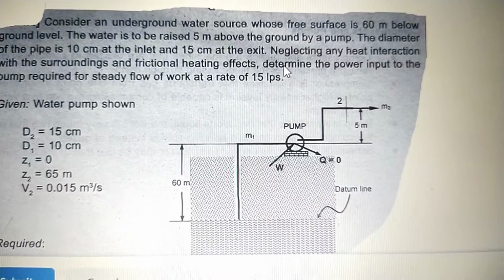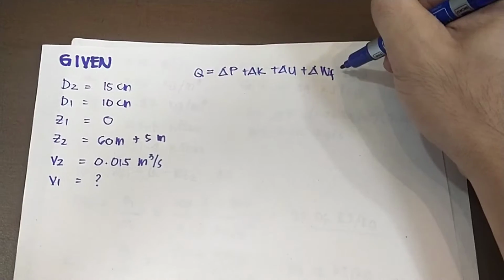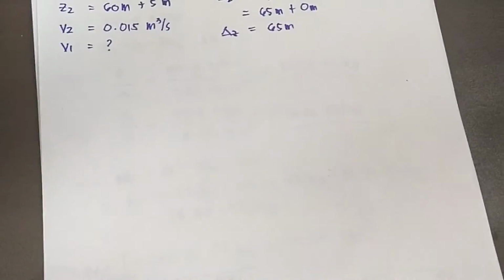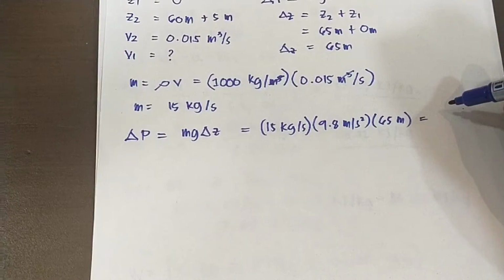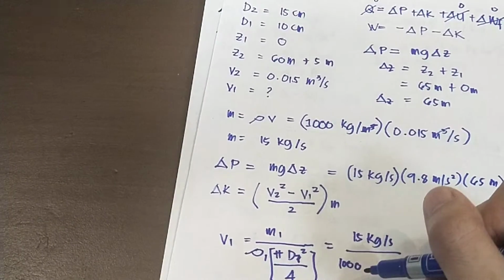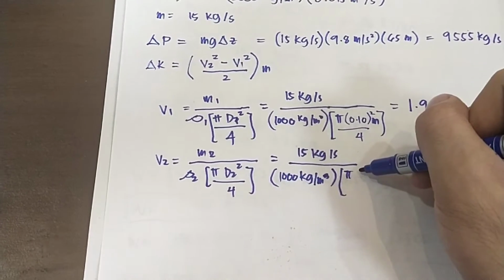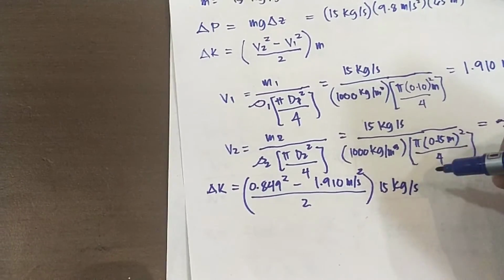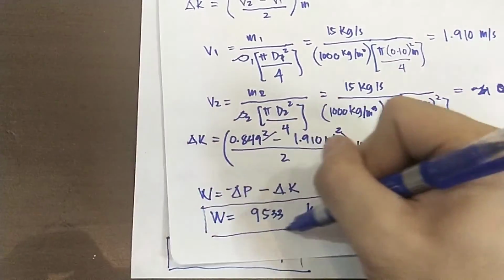First Application Problem 2